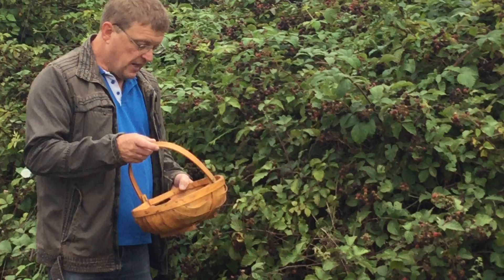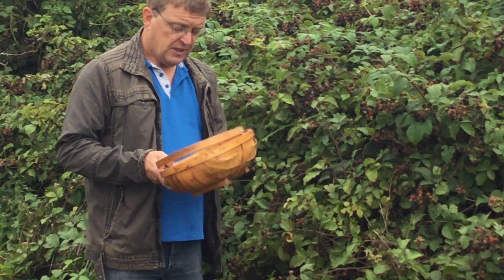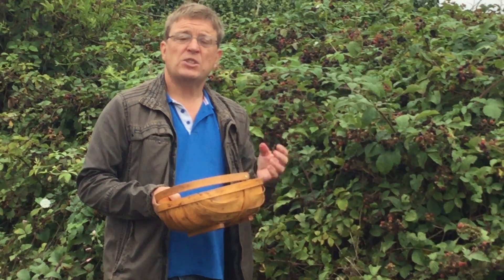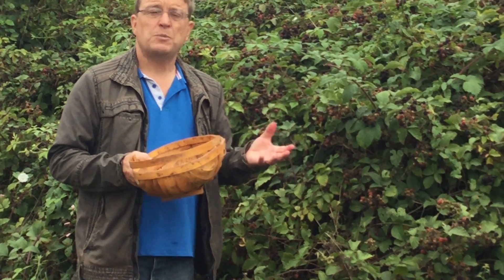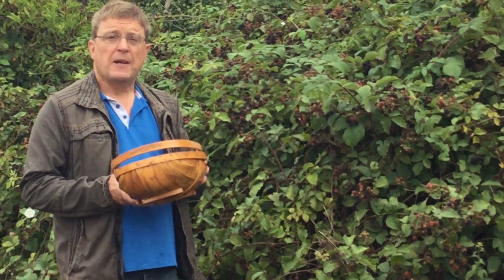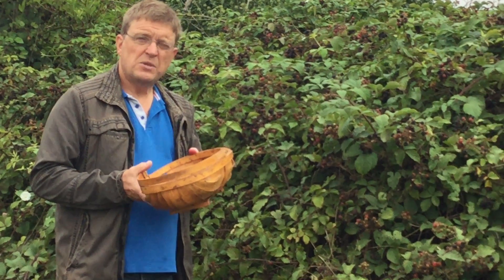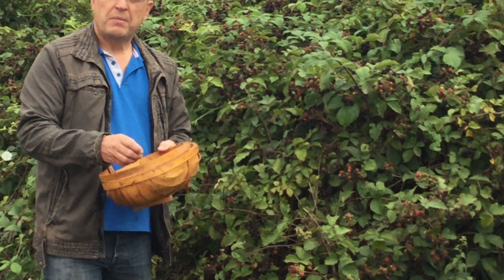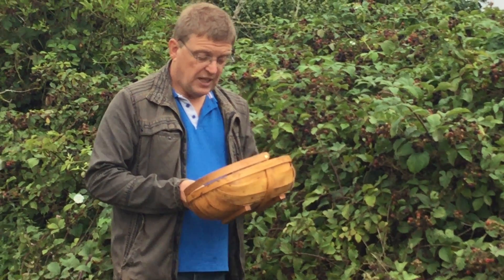Blackberry picking garden tutorial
Looking. At the blackberry harvest